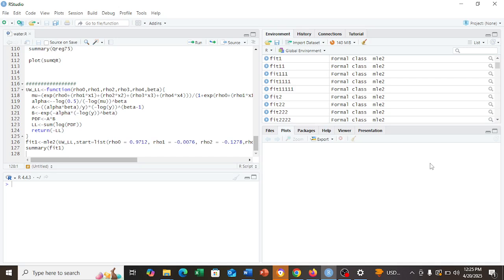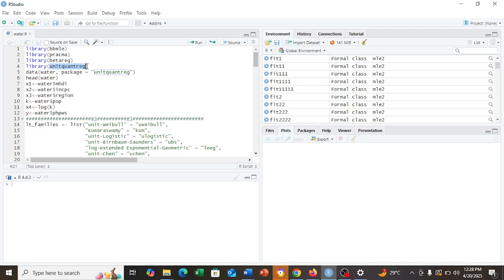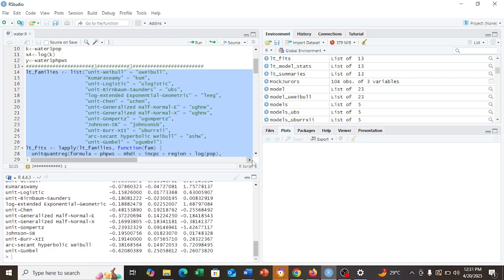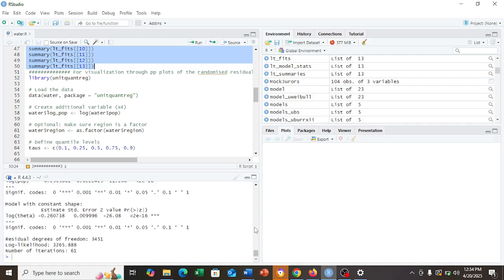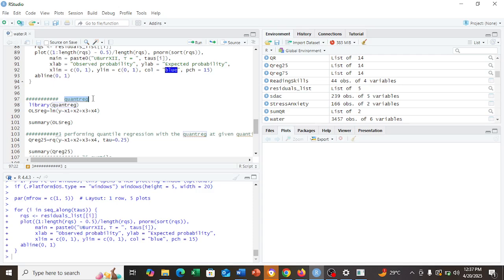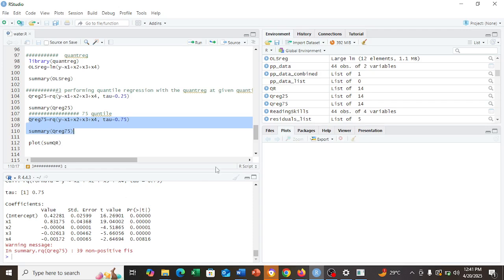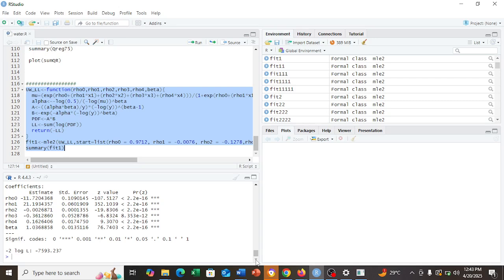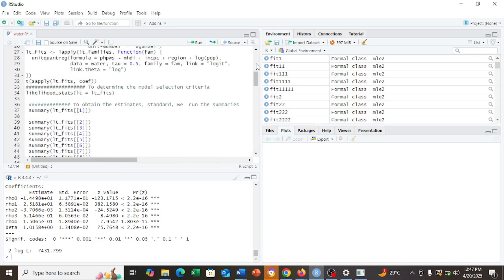A practical demonstration of quantile regression(2025 quick guide)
Learn how to apply quantile regression in real-world scenarios! In this video, we'll dive into the practical applications of quantile regression, going beyond the theory to explore how this powerful statistical technique can be used to analyze and model complex data. From understanding the differences between quantile regression and traditional linear regression to implementing quantile regression in popular data science tools, we'll cover it all three ways of performing quantile regression.
Visualization is one thing that has also been covered  extensively in this video.Whether you're a data scientist, statistician, or machine learning engineer, this video will give you the skills and confidence you need to start using quantile regression in your own work. So, let's get started and see A practical demonstration of quantile regression(2025 quick guide)!